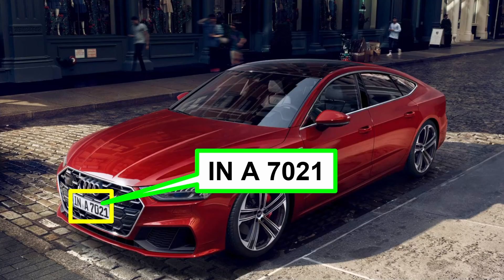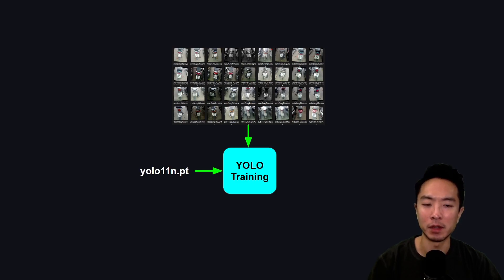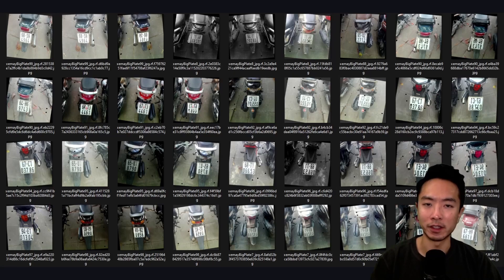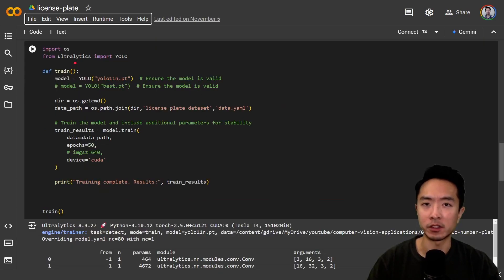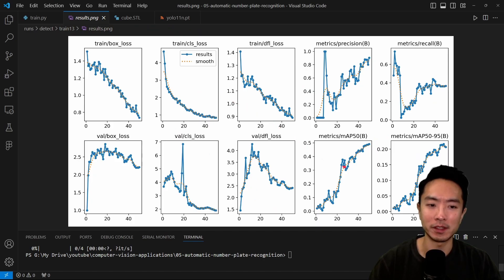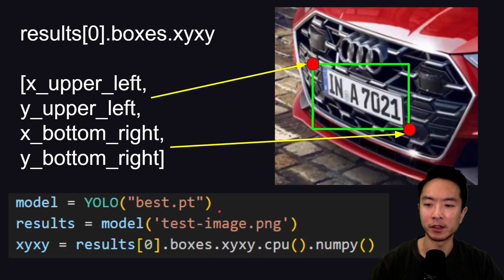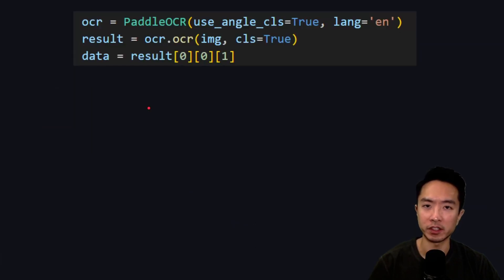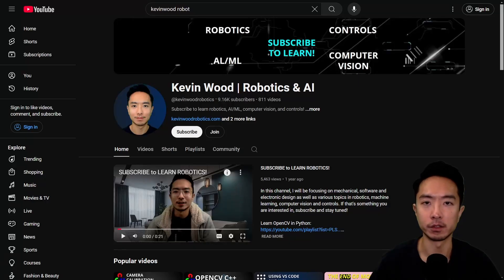Automatic Number Plate Recognition (ANPR) using Python with YOLO and OCR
I will show you how to extract license plate number from an image using YOLO and OCR. Often times you'll here this as Automatic Number Plate Recognition (ANPR) or License Plate Recognition (LPR).

0:00 Introduction
0:13 Prepare License Plate Dataset
1:17 YOLO Training
2:36 YOLO Inference
3:10 OCR with PaddleOCR